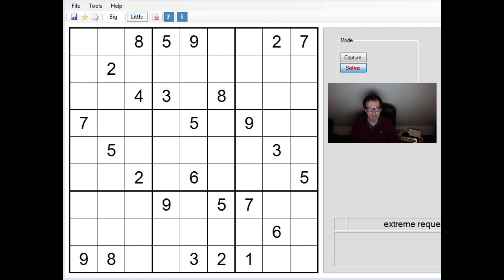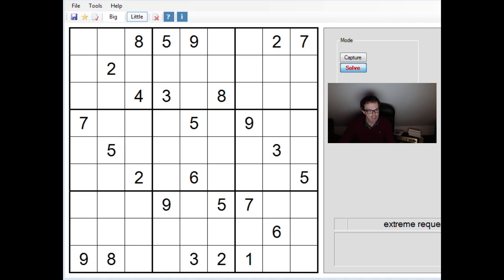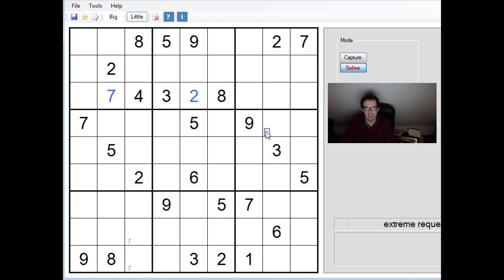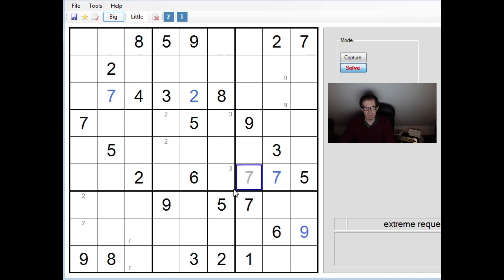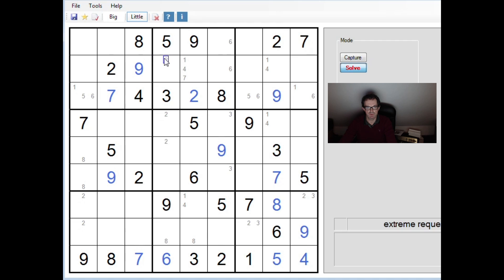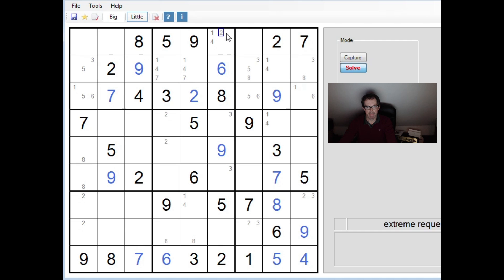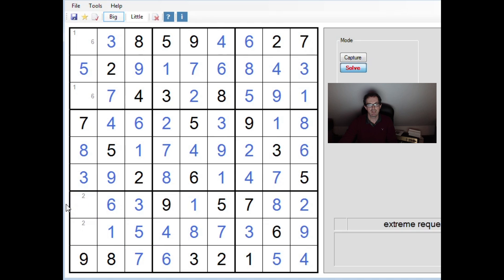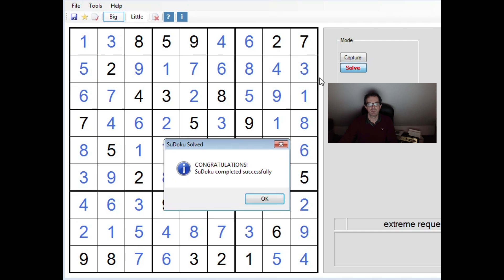Extreme Sudoku: A Guided Solve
We work through an "extreme" Sudoku requested by a viewer.  This puzzle was apparently created by the Genina app and it needs a lot of hidden quads, triples and pairs to solve it.

If you have a puzzle you'd like to see us solve, please either email or tweet it to us at: